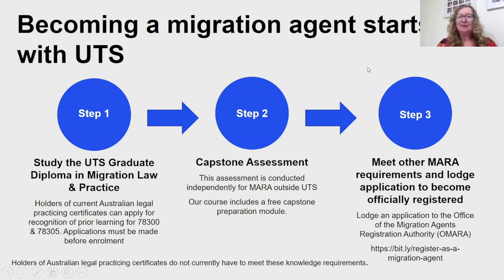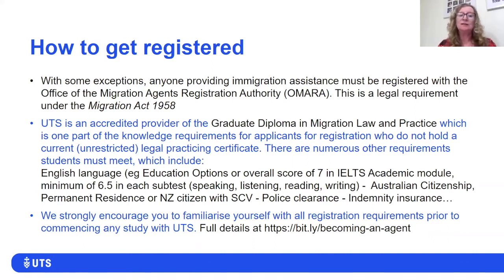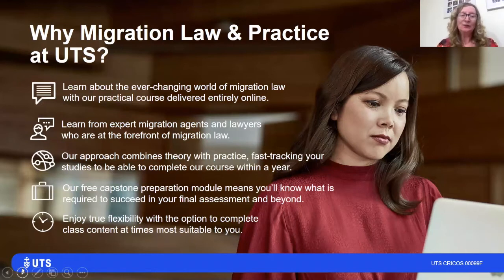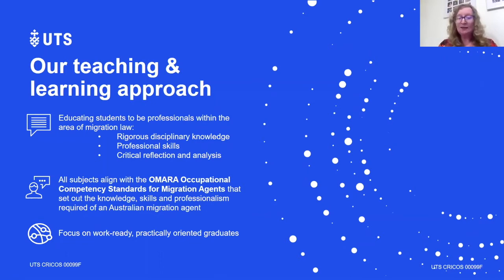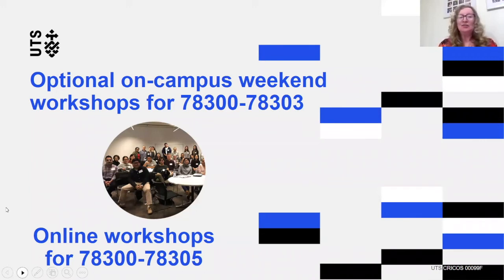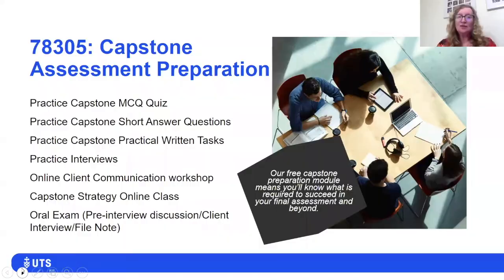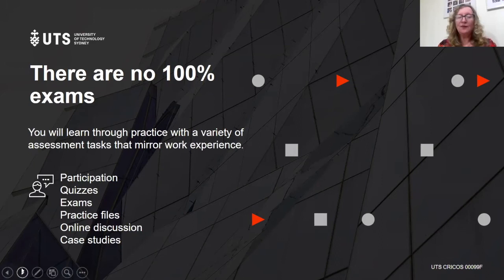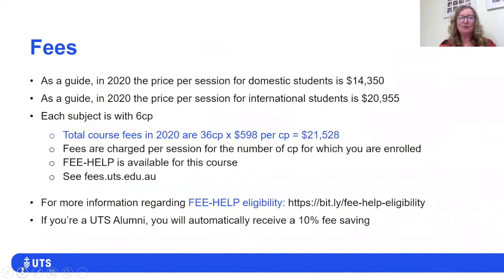UTS Graduate Diploma in Migration Law & Practice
Interested in studying Migration Law? Join us for a comprehensive course overview and Q&A via this webinar.

Migration laws are constantly changing. More than ever, the services of migration agents and lawyers are highly sought after.

This course allows students to develop expertise in migration law and practice, and gain an understanding of the legal principles, policies and ethical practices, all while studying the course online.

This webinar will cover the course information presented by Christine Giles, Program Head of the UTS Graduate Diploma in Migration Law and Practice.